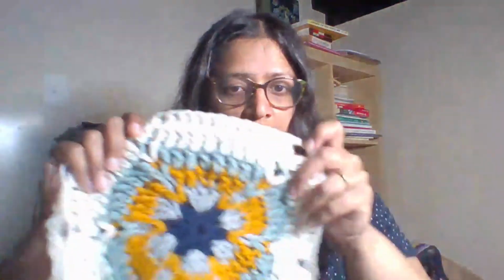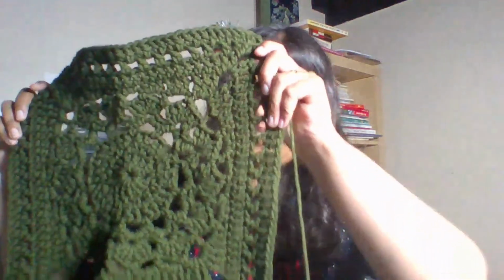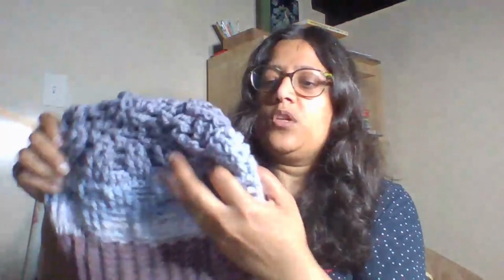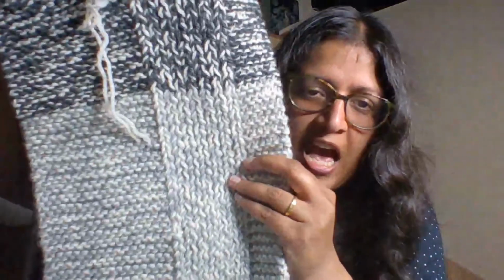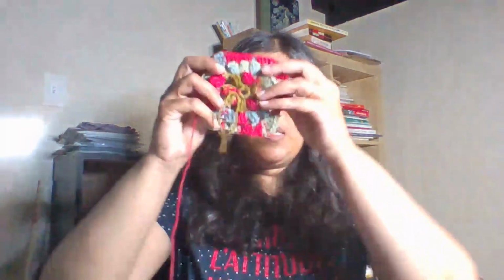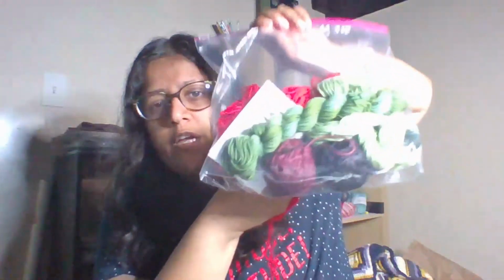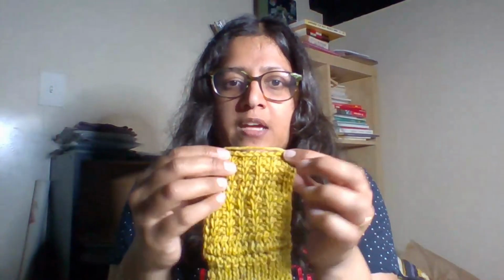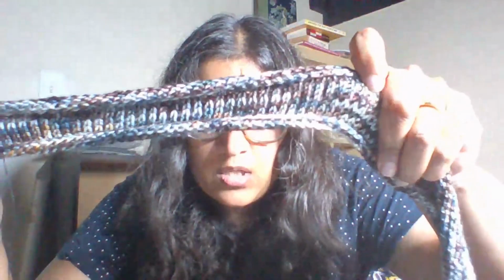Flosstube 8 extra Knitting, Crochet & my recent fave, Tunisian crochet!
Hi stitching friends! My name is Nitya (nith-ya). Doing this little extra video on crochet, knitting, and Tunisian crochet. I’ll see you again in a few days for my usual end of the month cross stitching video.

Crochet
- Attys Mesmerize Hexagon pattern
- Sweetest baby blanket (this is the pattern I used for my state fair blanket)

Yarns that I mentioned during the crochet part of this video

Other supplies I use for crochet

- Vanna’s choice crochet book (couldn’t find the book on bookshop.org, might be out of print)
- Knitpicks crochet hooks (look for the ones labeled “interchangeable” for Tunisian crochet)

Knitting

- Dangercrafts Maddox the Mischievous Monster

Tunisian crochet

Yarns that I mentioned for Tunisian crochet